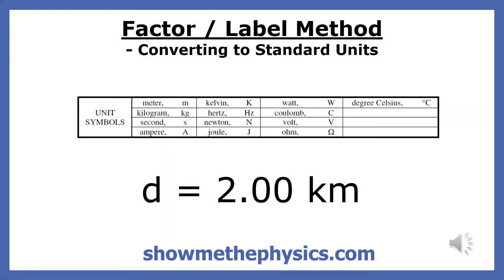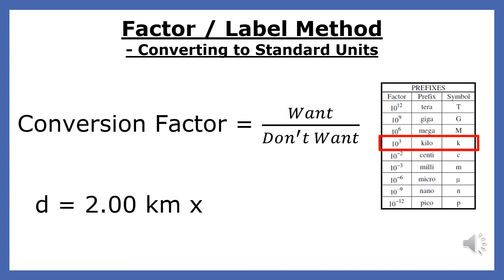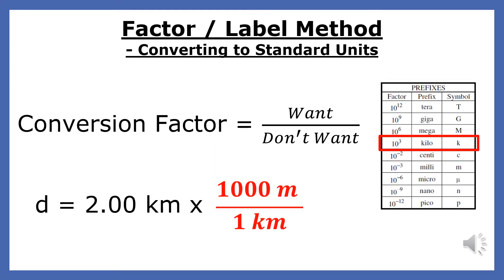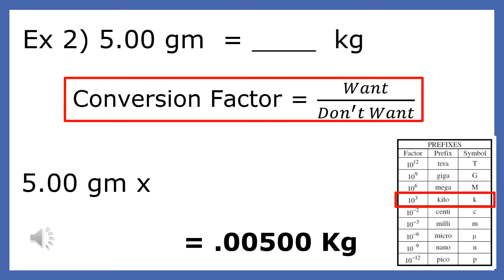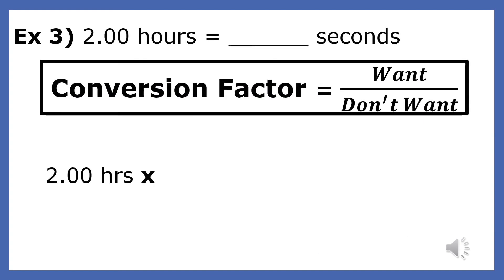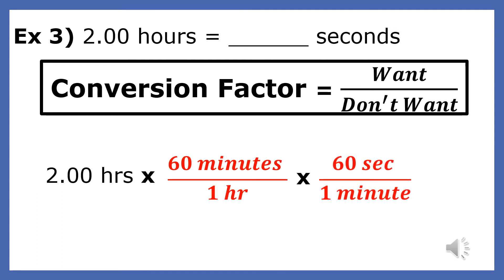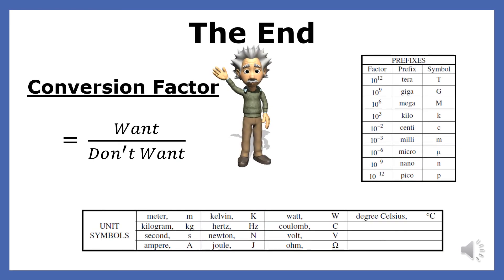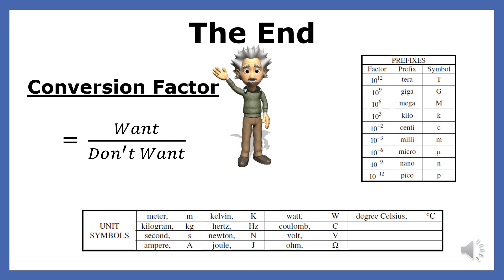Factor Label Method in Physics